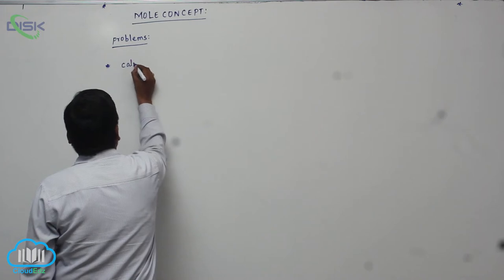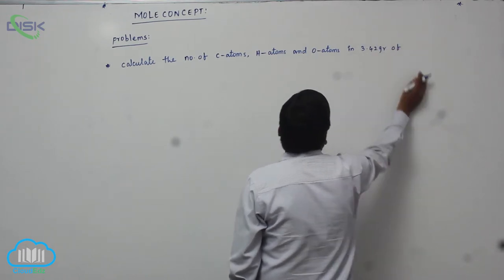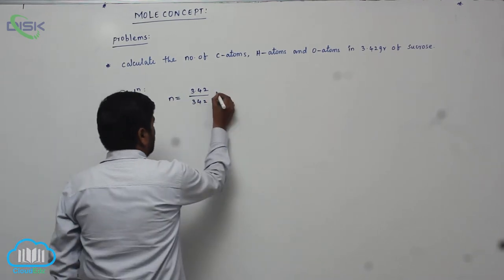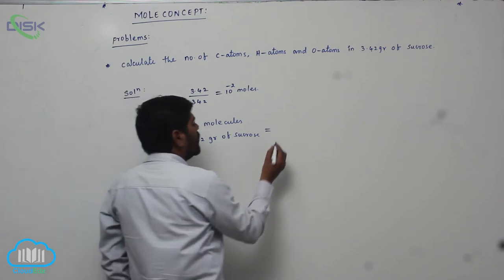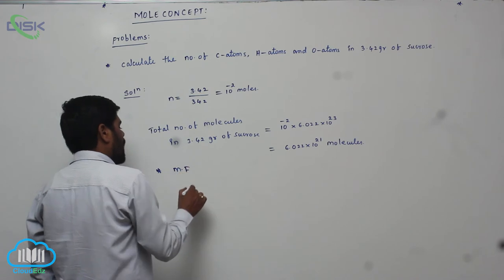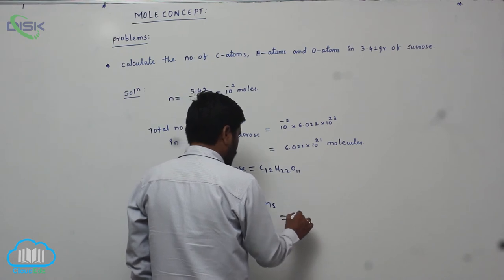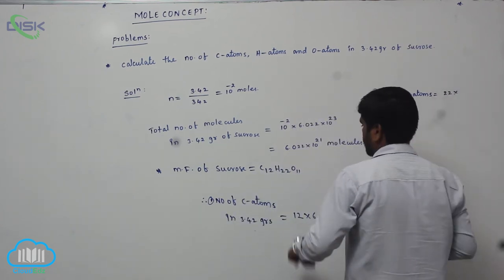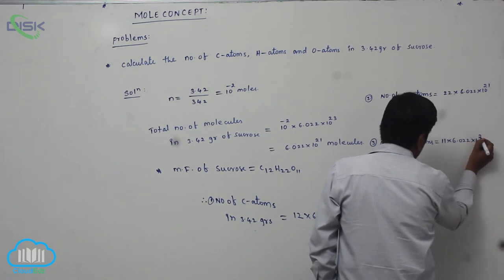Atomic and molecular masses || Mole concept 1 || Disk Telangana